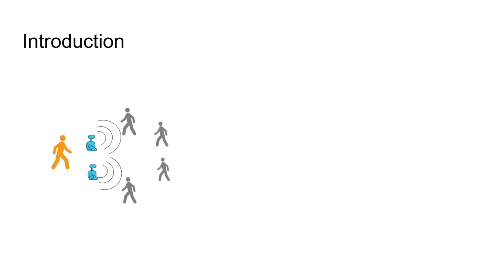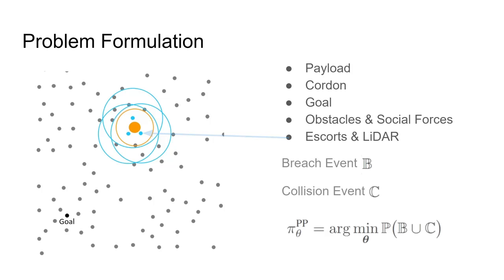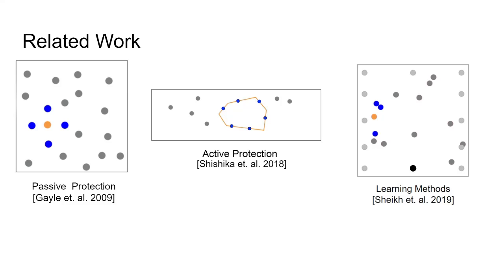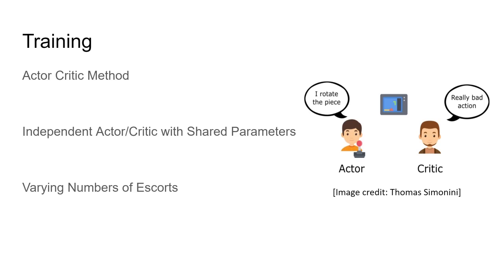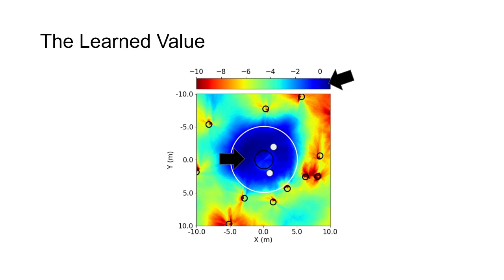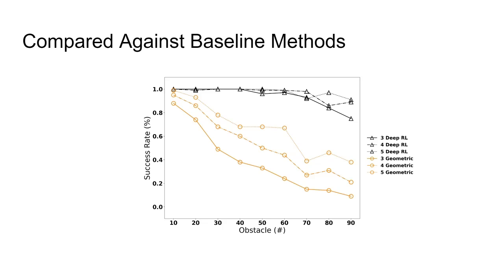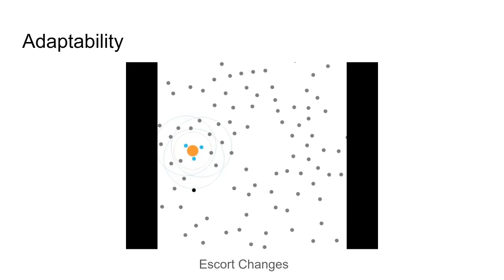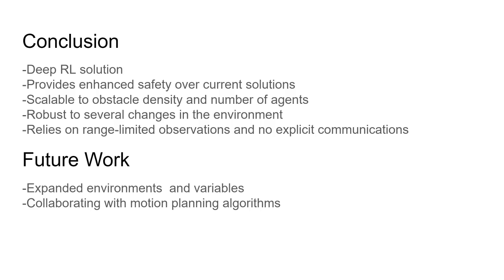Defensive Escort Teams for Navigation in Crowds via Multi-Agent Deep RL (Presentation)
In this video, we present a novel, end-to-end solution for coordinating an escort team for protecting high-value payloads in a space crowded with interacting obstacles. Our solution employs deep reinforcement learning in order to train a team of escorts to maintain payload safety while navigating alongside the payload. The escorts utilize a trained centralized policy in a distributed fashion (i.e., no explicit communication between the escorts), relying only on range-limited positional information of the environment. Given this observation, escorts automatically prioritize obstacles to intercept and determine where to intercept them, using their repulsive interaction force to actively manipulate the environment.

Paper being discussed:
[Y. A. Hasan, A. Garg, S. Sugaya and L. Tapia, "Defensive Escort Teams for Navigation in Crowds via Multi-Agent Deep Reinforcement Learning," in IEEE Robotics and Automation Letters, vol. 5, no. 4, pp. 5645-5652, Oct. 2020, doi: 10.1109/LRA.2020.3010203.]